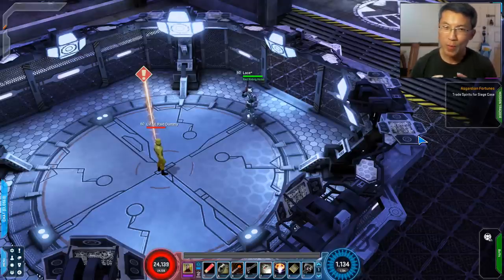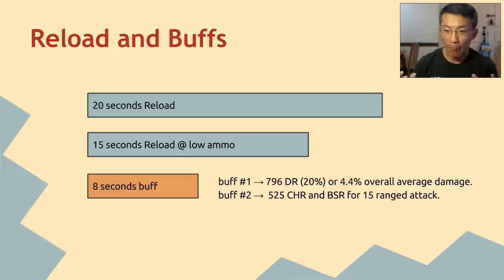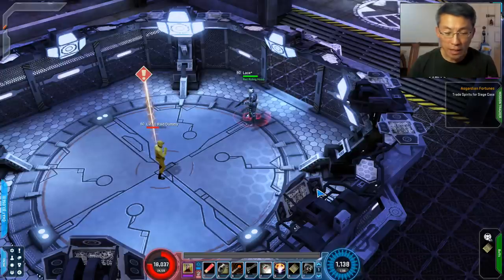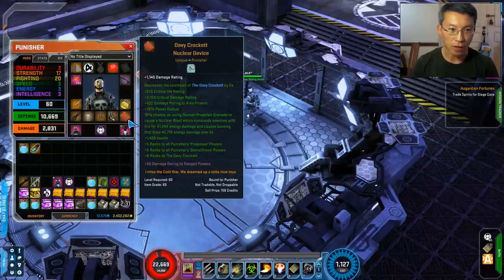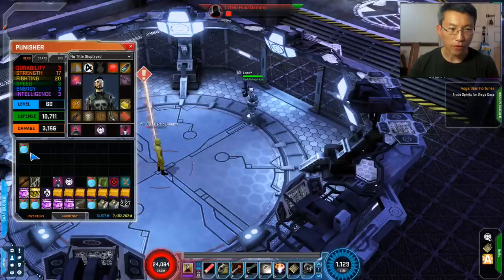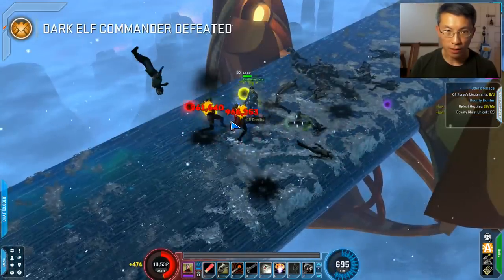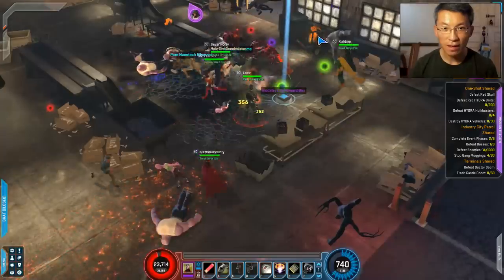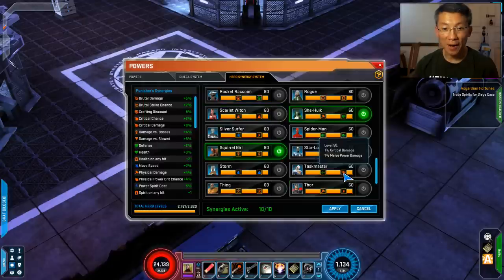Marvel Heroes Punisher Ol'Painless & Flamethrower Builds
Update: Sep 2016. As pure ranged, the most optimal blessing would be 4 x Loki. Grade 70 legendary is Gungnir. Grade 80 is Axe.

Punisher, in my opinion, is one of the most complex heroes we have in the game today due to the options we have in both Ol'Painless and Flamethrower builds. Also, power cost reduction gear has a direct impact onto his overall damage output. In a single target control environment, your ammo has to hit that 'sweet spot' so as to make sure that you consume ammo within the reload cycle. Either too much or too little ammo is less than ideal.

And that 12 million head shot brutal strike ... kind of sweet for average gear :)